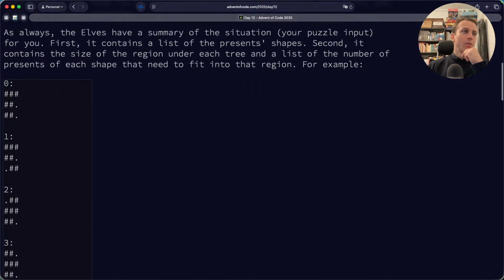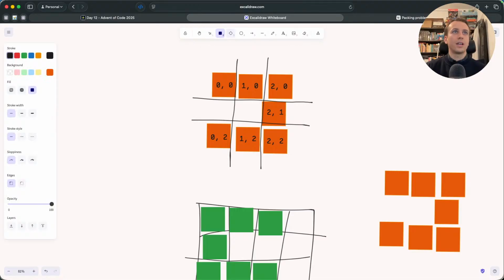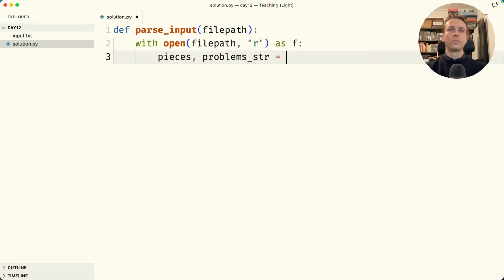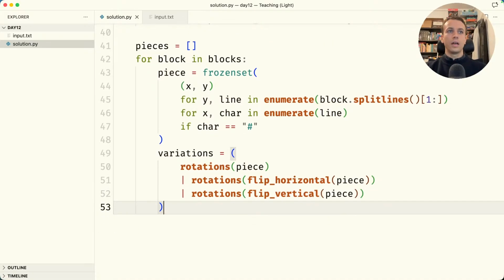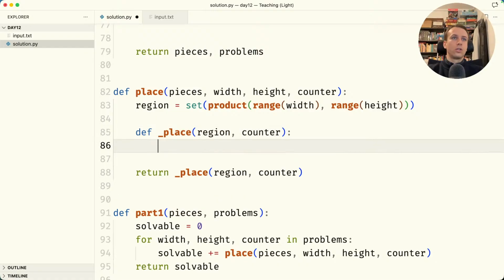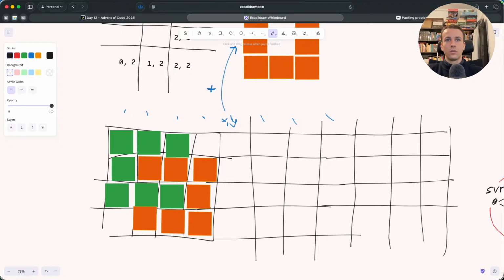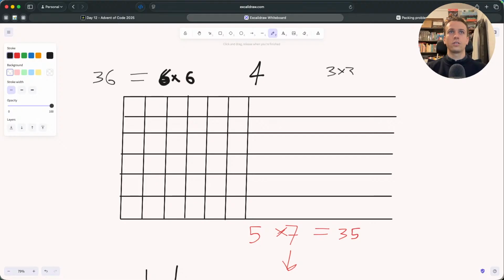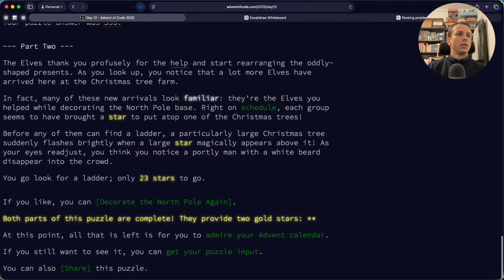Solving Advent of Code, day 12, in Python – Algorithm Mastery Bootcamp